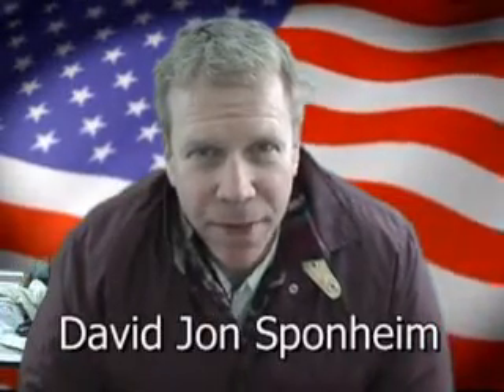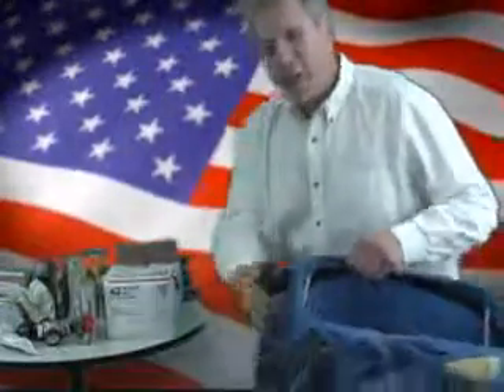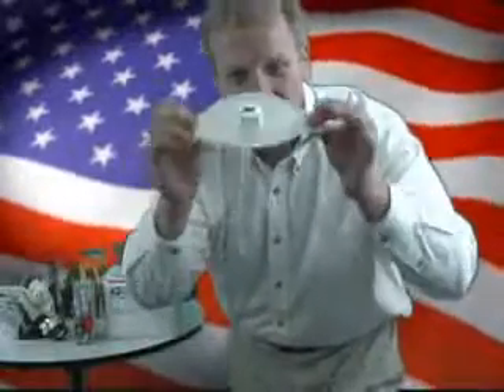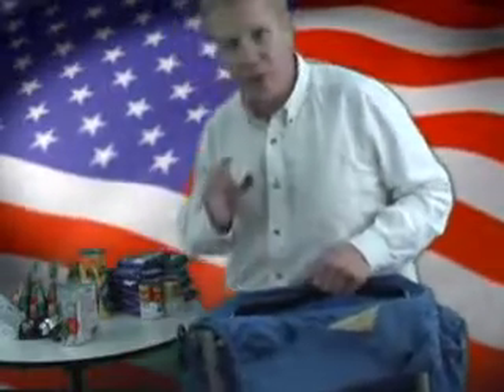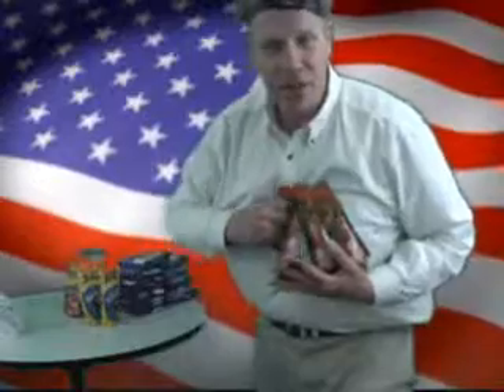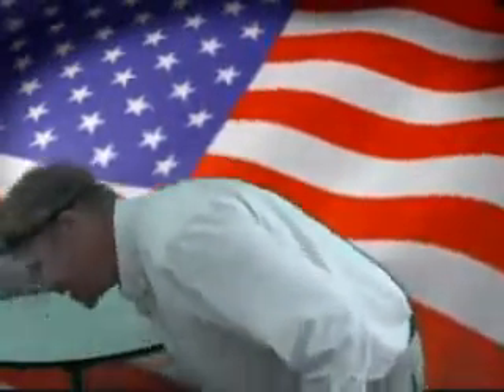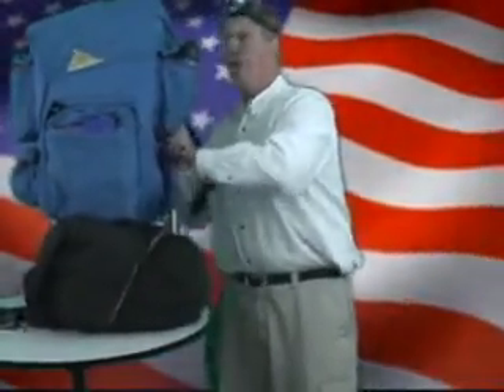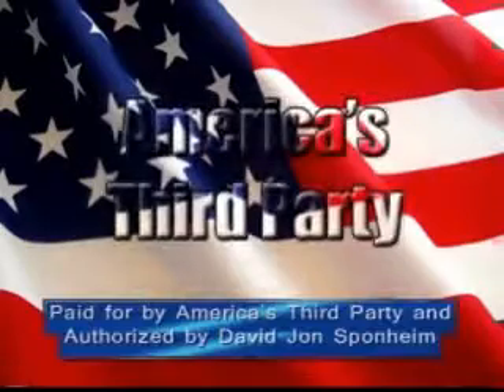SURVIVAL - Creating a Bug-Out Bag!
- Support David Jon Sponheim, The "Unbuyable" Candidate for President 2012! - Political video chat every week night with David!
INSIDE: David Jon Sponheim for President 2012 urges you repeatedly to prepare for disasters by making an Urban Survival Kit. Add food, cooking supplies, air masks, flash lights, medical kit, water purifier and a sleeping bag into a back pack.